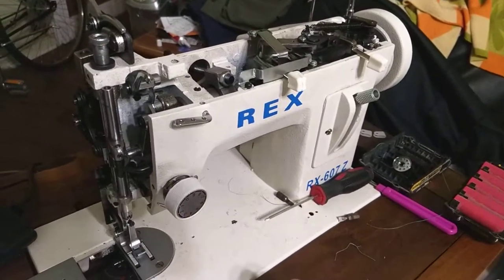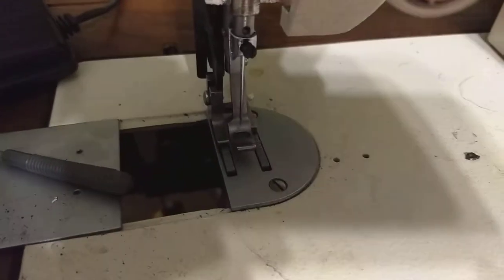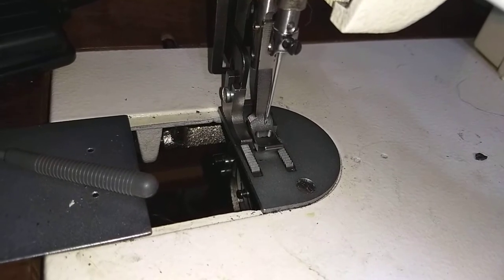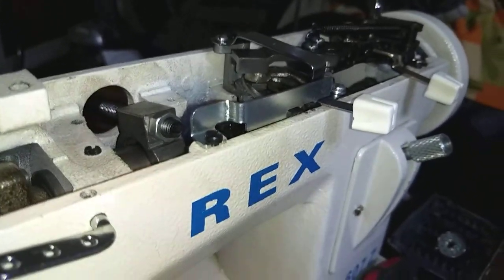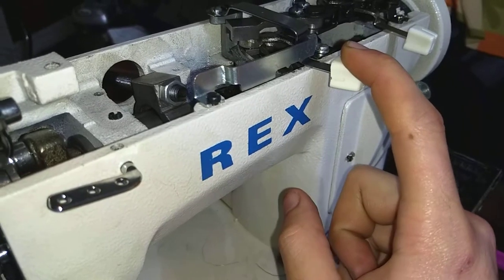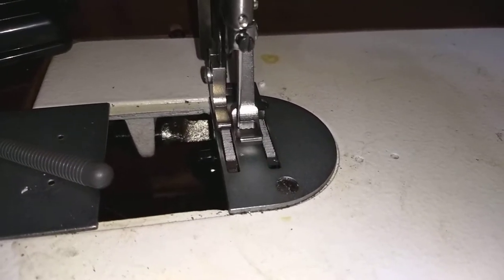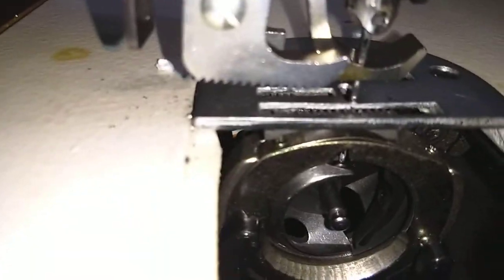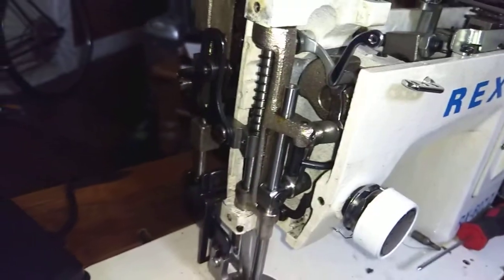Misaligned Needle bar troubleshooting process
This video probably isn't helpful for anyone, I uploaded it so that I would have it as a reference. There is a little insight in this video on how to go about figuring out the cause of a problem, as I did find the culprit in this video: The needlebar push rod was misaligned, and I fixed this problem in a future video.